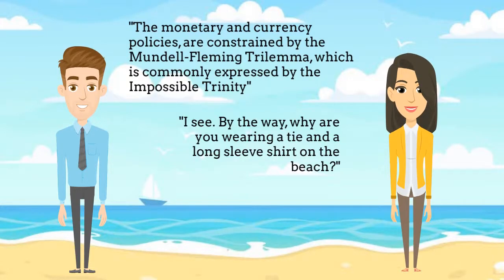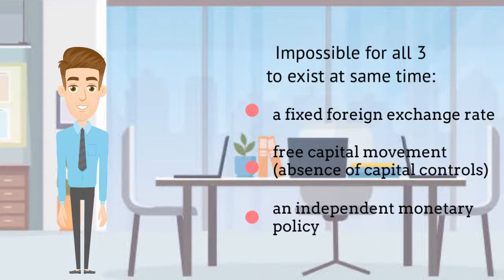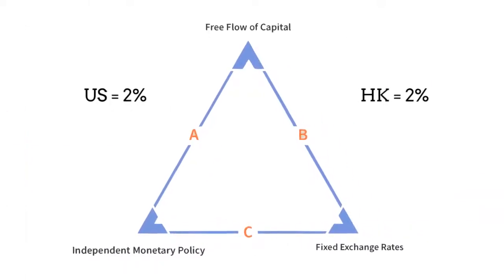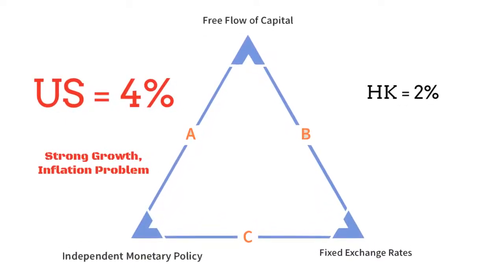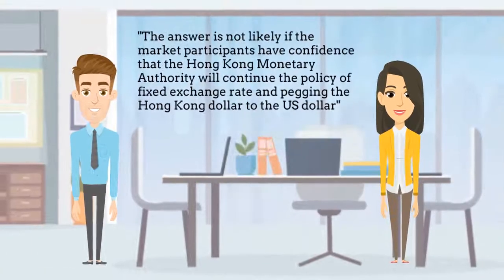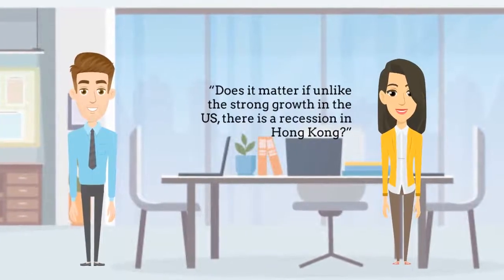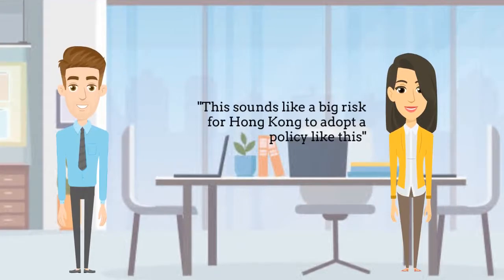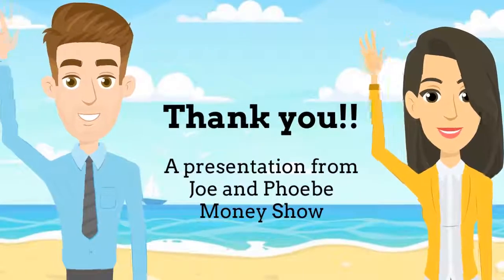Mundell-Fleming Trilemma (Impossible Trinity)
The Mundell Trilemma is a simple and useful framework to understand why some countries chose to have a fixed or floating exchange rate policy. We will also look at the risks and opportunities for investors